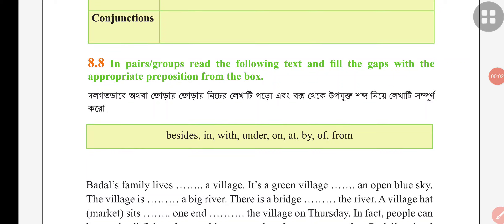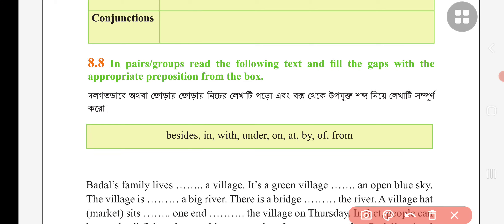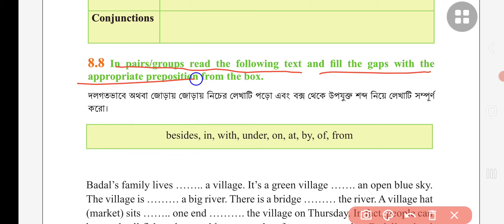Class 7 English chapter 8 Heroes of Bengal. Lesson 8.8 . ৭ম শ্রেণি ইংরেজি ৮ম অধ্যায়।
Dive into the world of technology, science, and English language mastery. Discover the secrets of online business and e-commerce success, explore personal finance strategies, and gain insights into credit cards, insurance, and website hosting. We'll also guide you through degree programs, transfer opportunities, and the best classes for your educational journey. Join us for a comprehensive learning experience that covers it all!

Online Learning
Educational Technology
 Study Tips
Math Tutorials
Science Experiments
History Lessons
Language Learning
Test Preparation
 Academic Writing
Homeschooling
College Admissions
Chemistry Demonstrations
 Physics Explained
Biology Lessons
Programming Tutorials
SAT/ACT Prep
Financial Literacy
Learning Disabilities
Art Education
Geography Facts
DIY Science Projects
Educational Apps
Teaching Strategies
Robotics Education
Environmental Science
 Astronomy Explained
Music Theory Lessons
Critical Thinking Skills
Early Childhood Education
 Study Abroad Tips